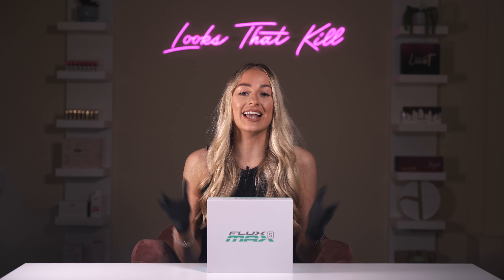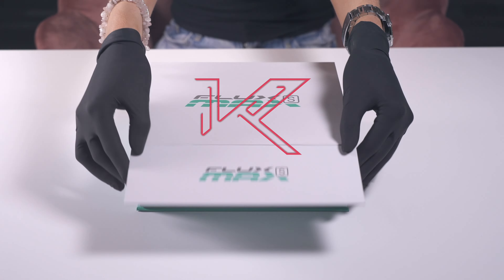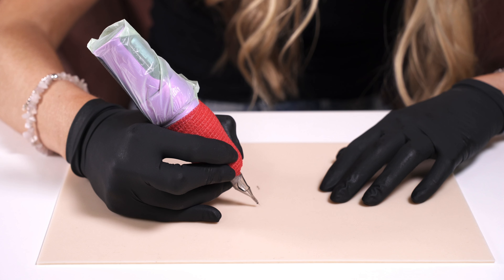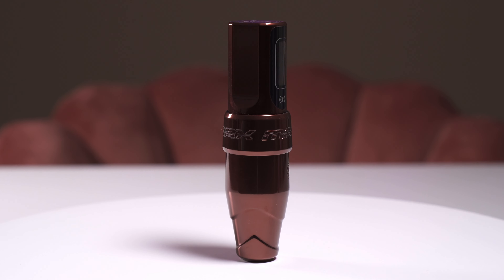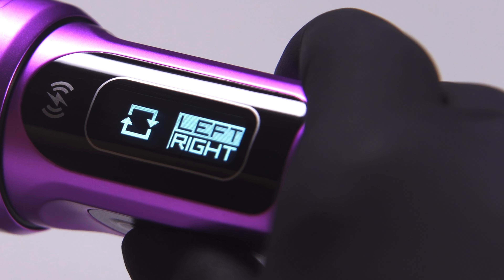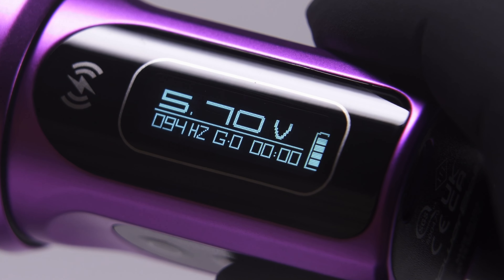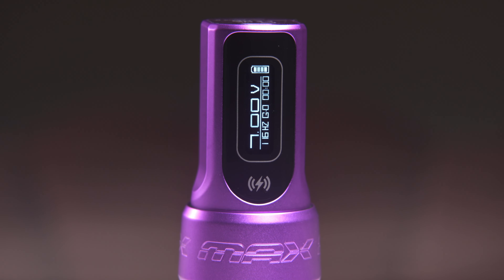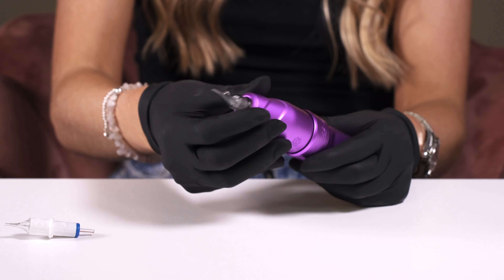Flux S Max Permanent Make Up Machine | Review & Unboxing | With Killer Beauty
Introducing Microbeau's latest innovation, the Flux S Max!

The Flux S Max features new, state-of-the-art technology that learns how you like to work, from the type of ink, to the tip/needle, and the level of pressure you apply.